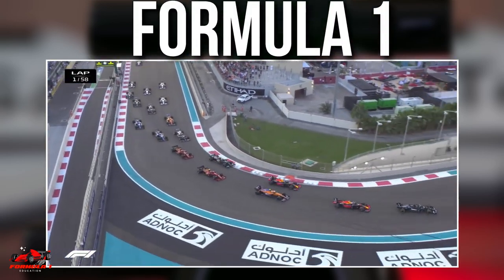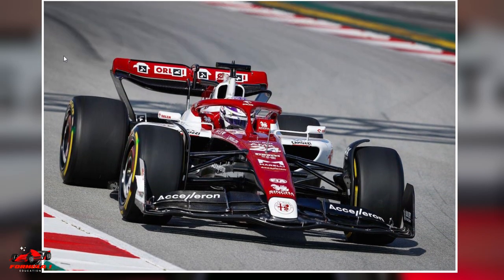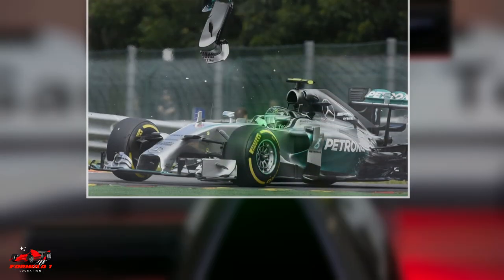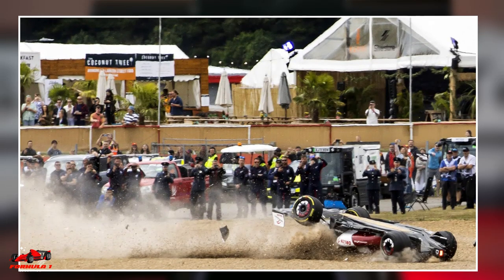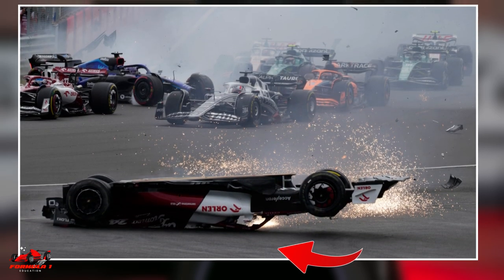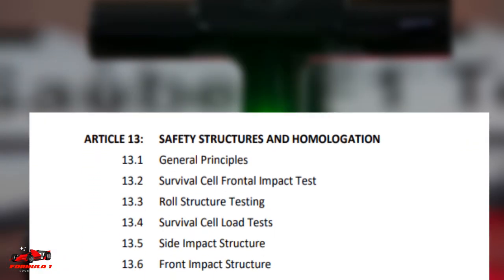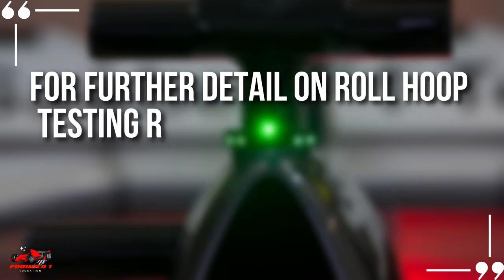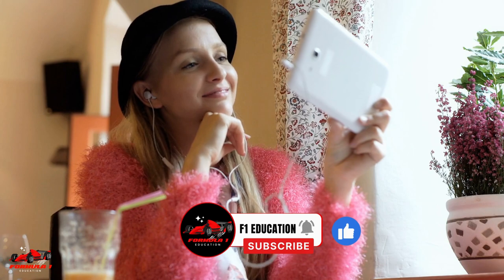Formula 1 ROLL HOOP Explained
In this video we will look into the F1 roll hoop. Why it is important.

2023 Technical Regulations